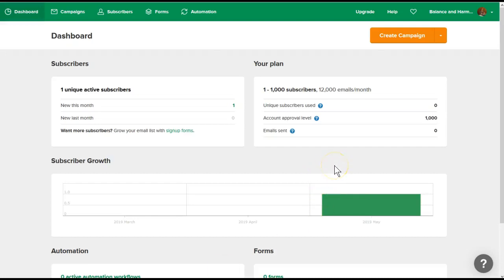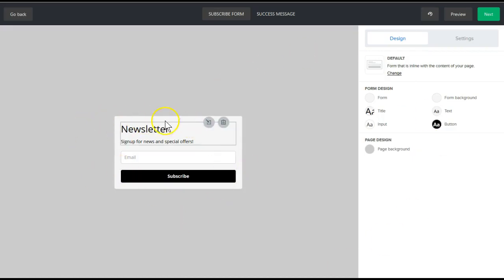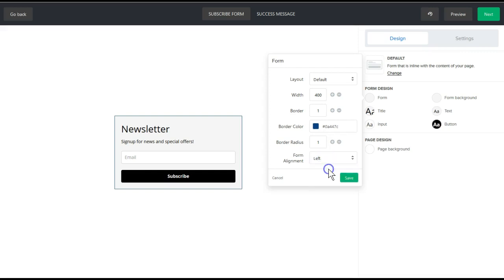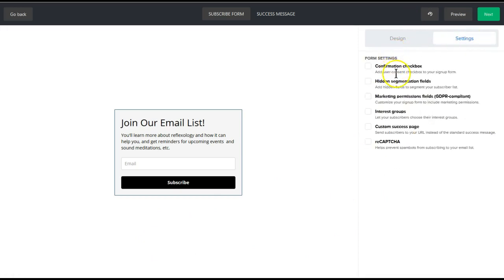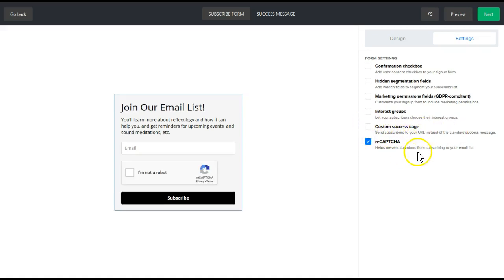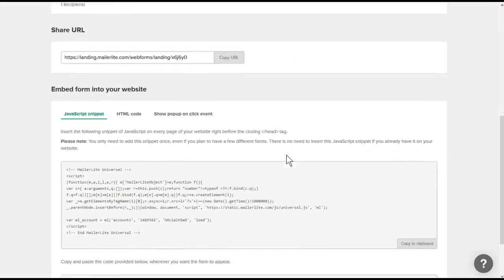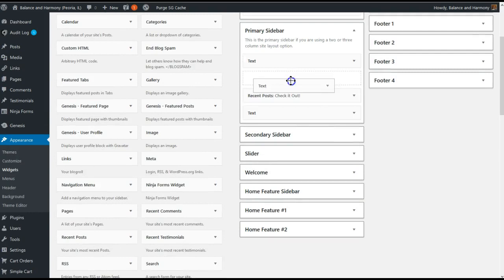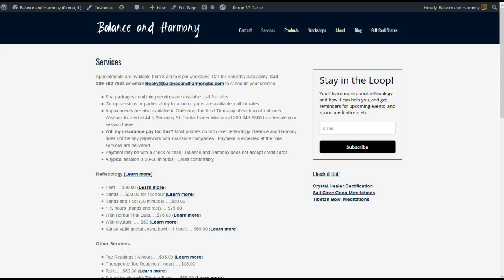How to Create a Signup Form in MailerLite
Here's how to add your first embedded opt-in form to your reflexology website (example for a Wordpress self-hosted site using a Genesis child theme is used in the demo). This tutorial is more general in nature and focuses on using MailerLite, so will be helpful for anyone using MailerLite. To learn more about setting up a new MailerLite account view this tutorial

To learn more about using email marketing to get more feet on your reflexology table (or chair)

You'll find tips on how to choose which email service provider is right for you, how to grow your email list, and more!